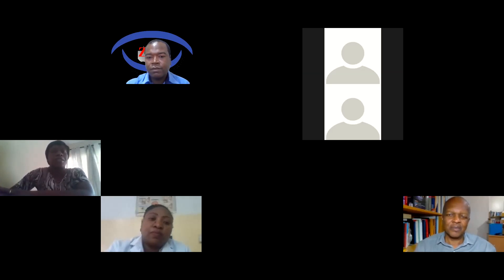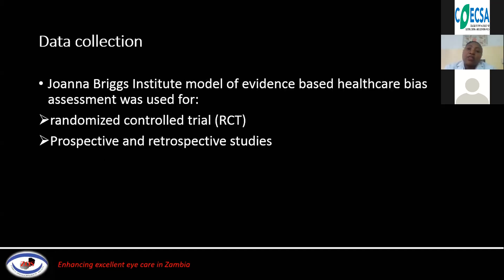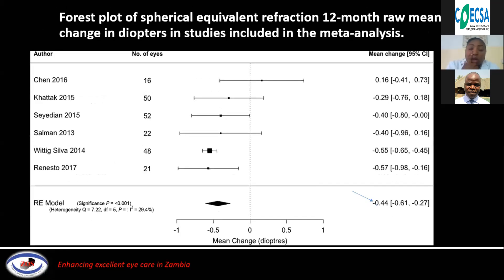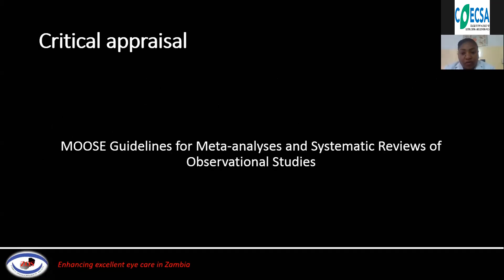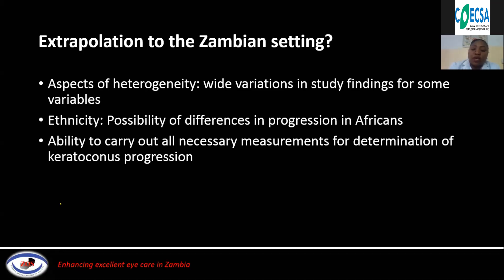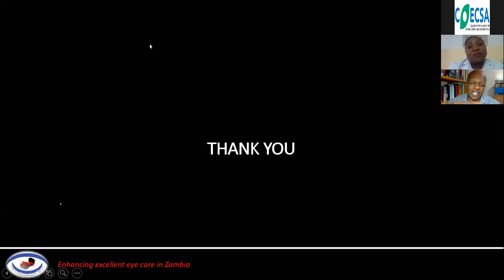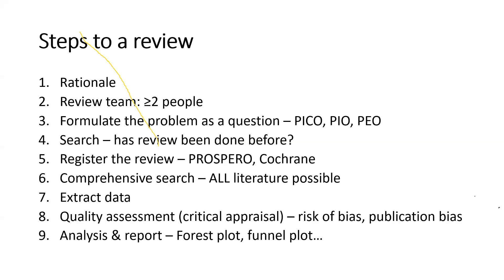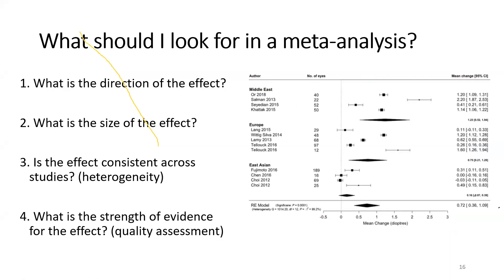11th Weekly Virtual Journal Club Meta analysis & Systemic Reviews